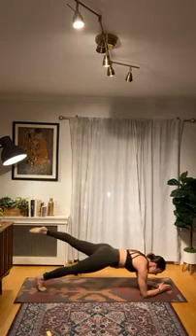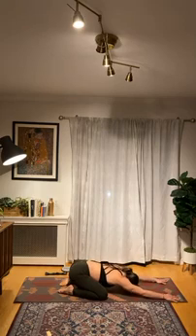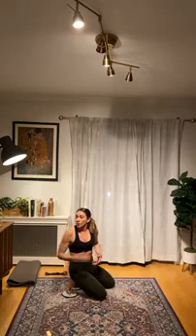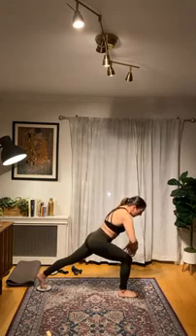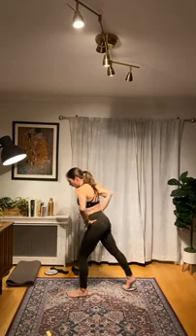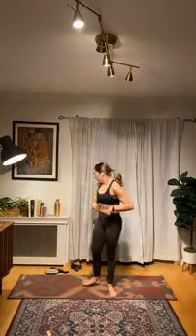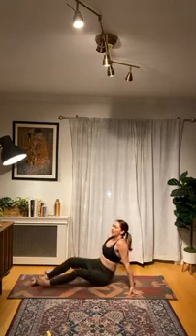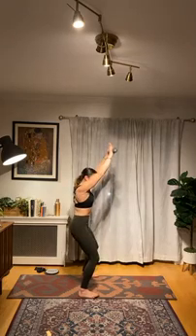Quarantine Workout #2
45 minute full body workout. You will need a yoga mat, resistance band, sliders, and light weights.